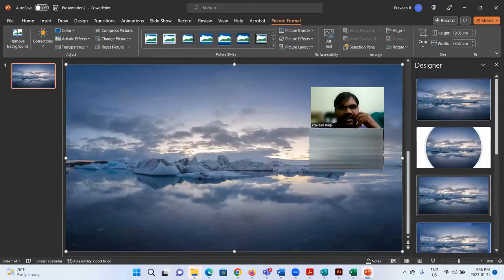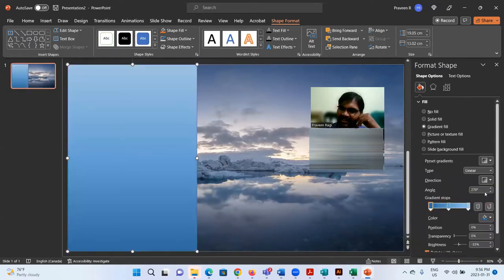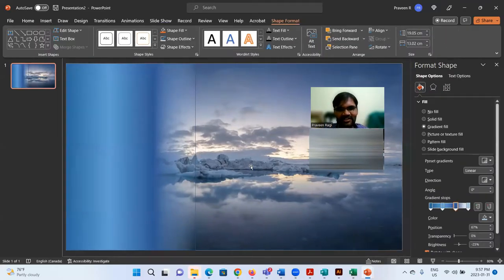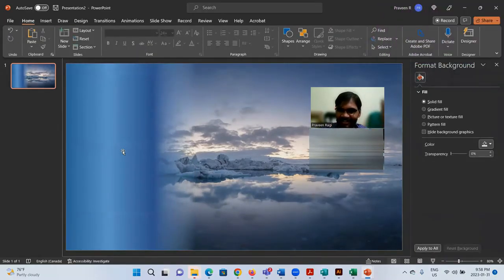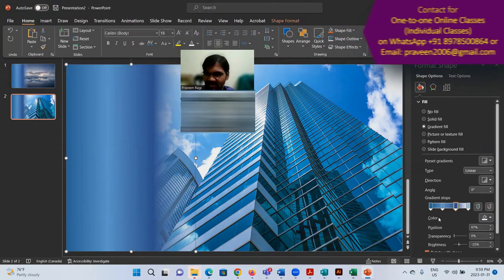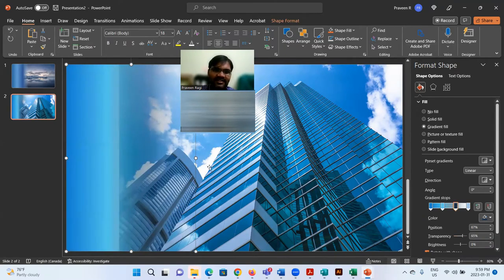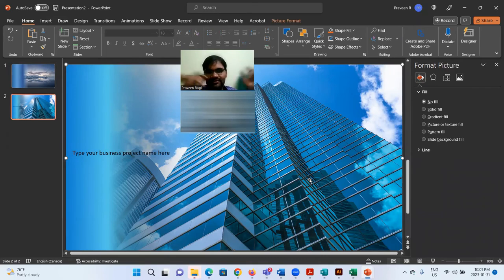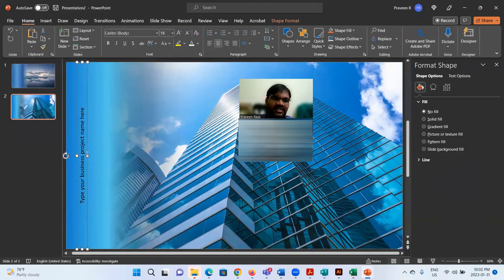How to blend gradient background with picture in Microsoft PowerPoint | PowerPoint Tutorials